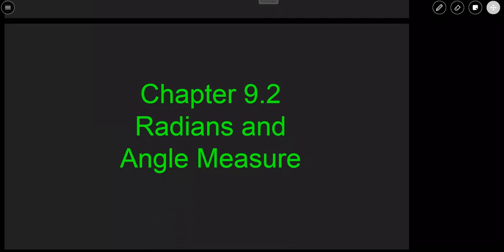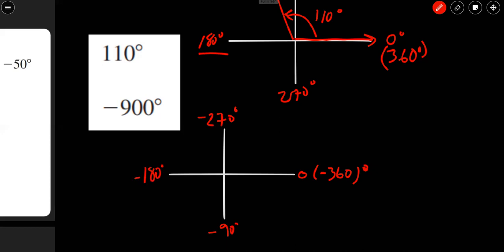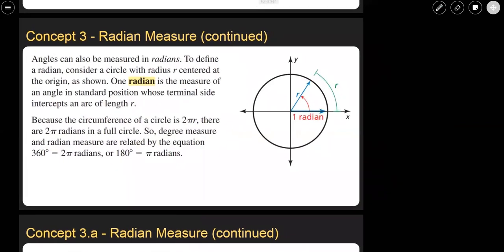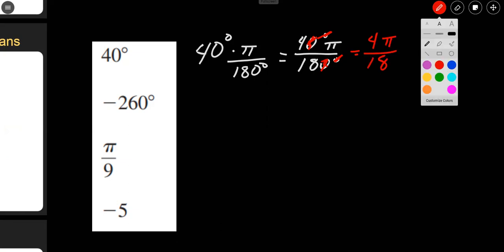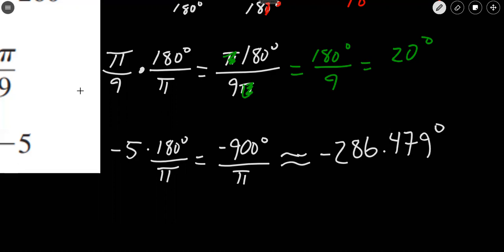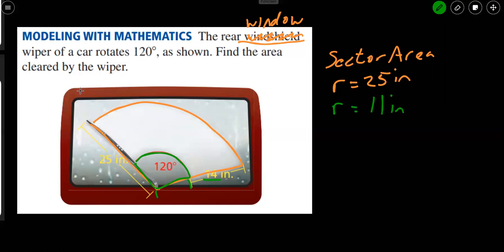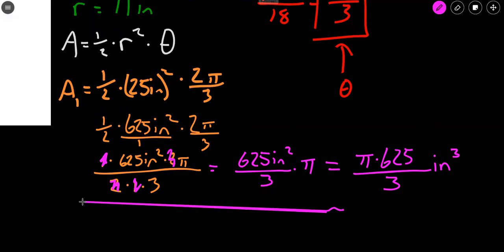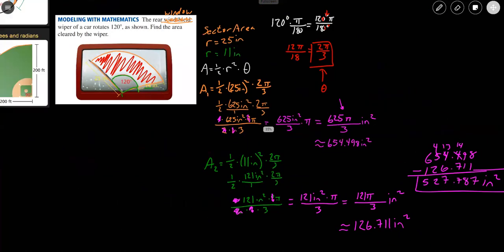9.2 - Some worked problems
In this video we review problems from 9.2 regarding angles in standard position, co-terminal angles, conversion from degree measure to radian measure, and calculation of arc length and sector areas of circles based on angle measure and radius.